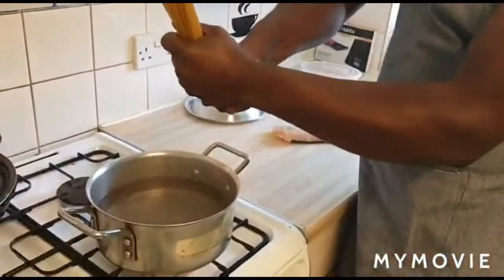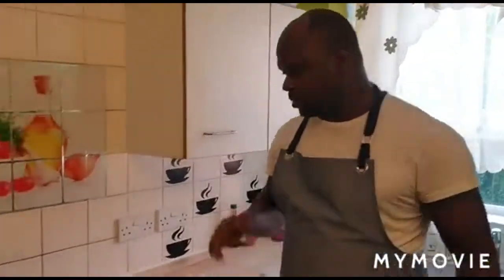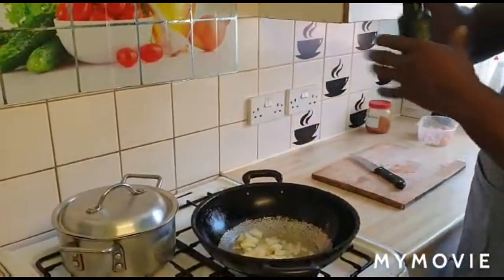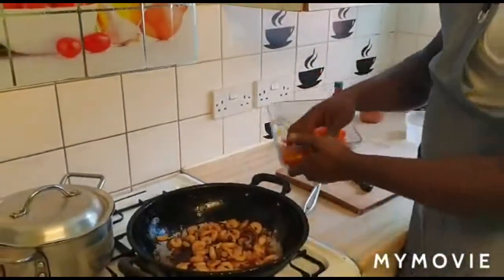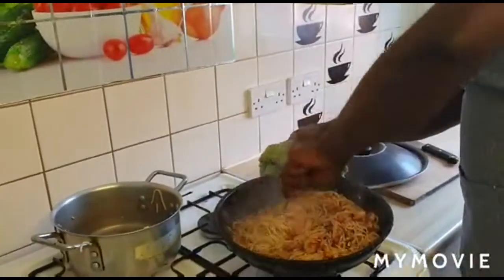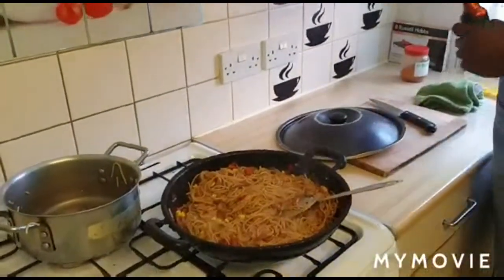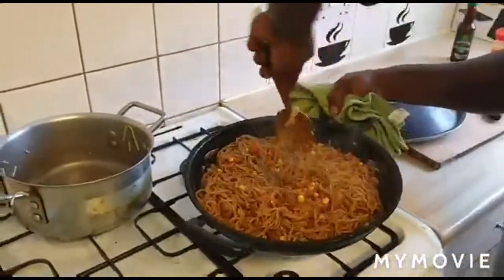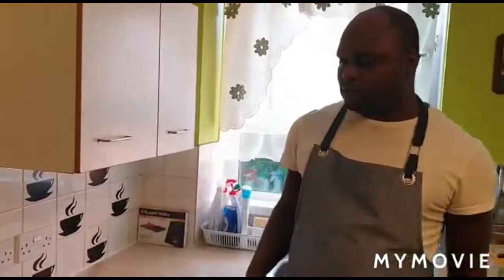Spaghetti and Prawns